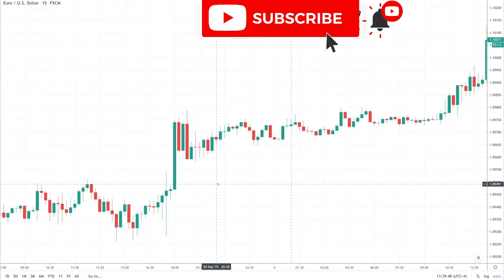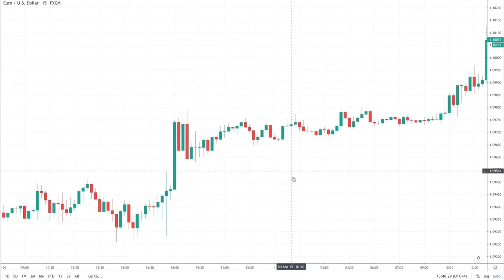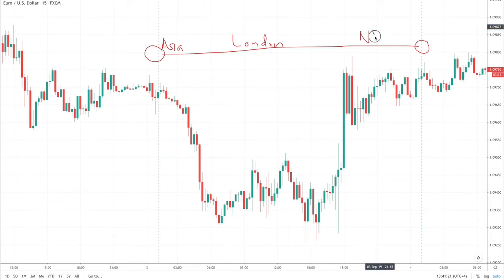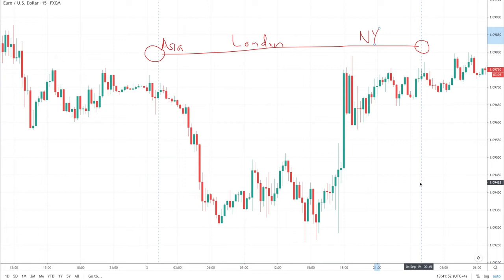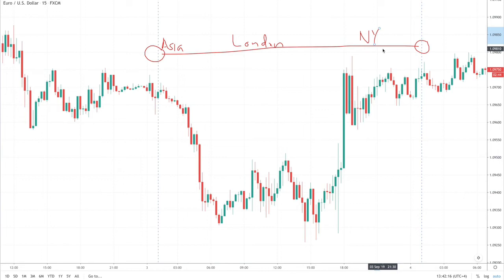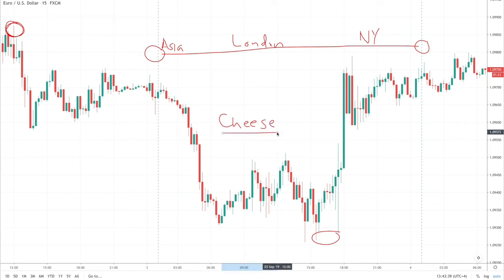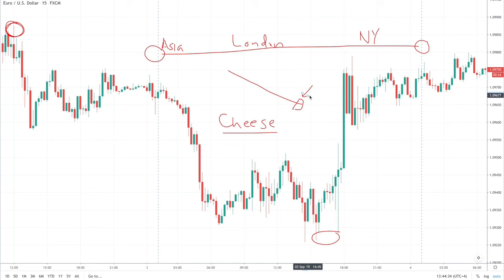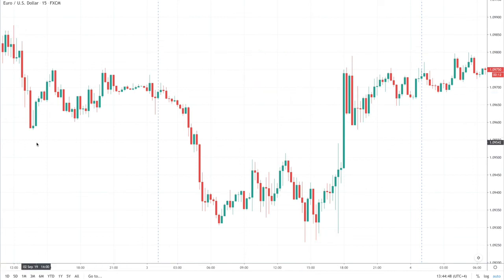Introduction to Pair Selection - Forex Trading for Beginners